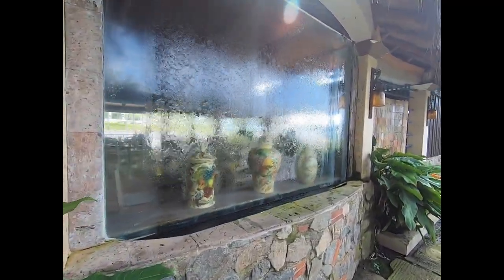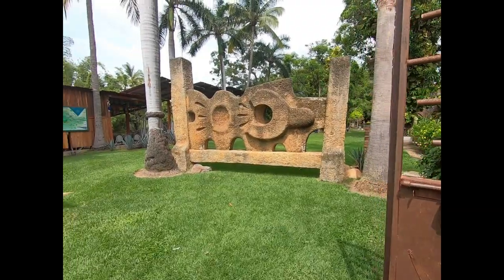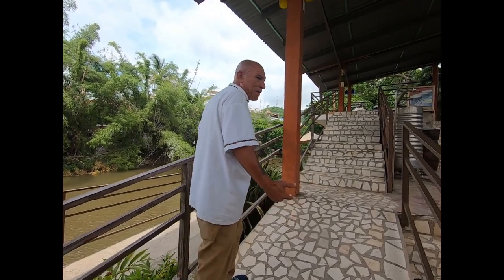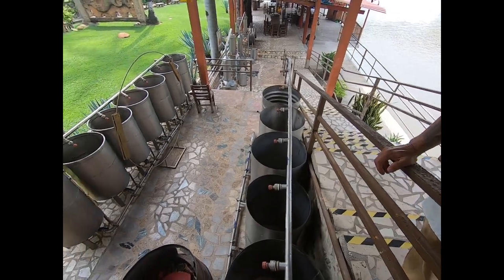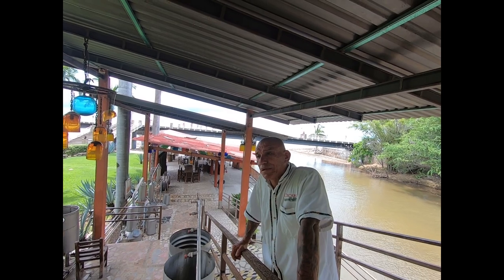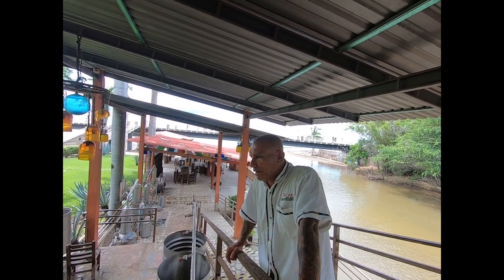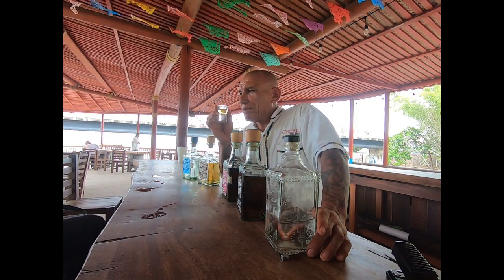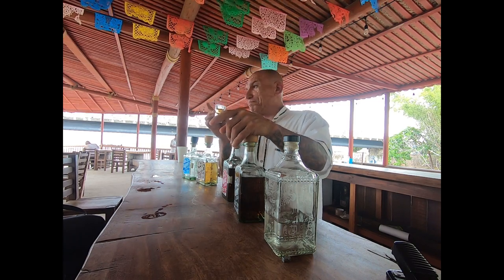Stupid Drunk and Happy in Puerto Vallarta: Tasting Tequila at Oscar’s Destilería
We stumbled upon a tequila micro-distillery right next to the Pacific Ocean, on the grounds of Restaurant Oscar’s, while we were just bopping around Puerto Vallarta.  Blue agave plants and silver barrels beckoned us with the promise of a chance to try Jalisco’s specialty, tequila.

“Embark on a sensory adventure with our Mexican Distilled Spirits Tasting experience, where tradition, craftsmanship, and flavor converge in a symphony of delightful notes. Explore the rich cultural heritage of Puerto Vallarta through an expertly curated selection of premium distilled spirits that capture the essence of this vibrant country. Indulge in an unforgettable journey through the heart and soul of Puerto Vallarta in Mexico with our Mexican Distilled Spirits Tasting.”

We got a very thorough tour and tasting experience from a guide whose name Lisa unfortunately forgot. After giving us a quick history of how tequila used to be made and explaining how it’s distilled now, our guide even taught us how to drink it.

There were more types of tequila than we have seen anywhere else, including passion fruit, kiwi, coffee, vanilla, guanabana, and even one he described as “The Baby Maker” because it makes you “feel like a donkey from the waist down.”

He was so funny, we walked away with an expensive bottle in our hands and stupid smiles on our faces.

Editing: Beto Greenawalt
Titles and Design: Lisa Hamm-Greenawalt, Hammster Media LLC